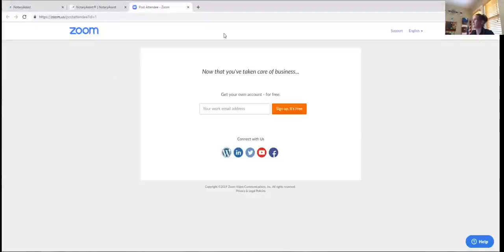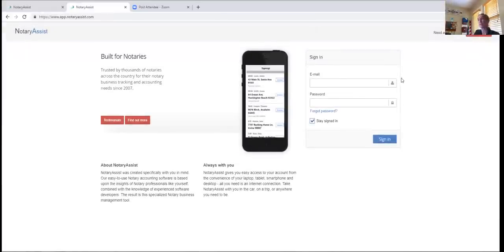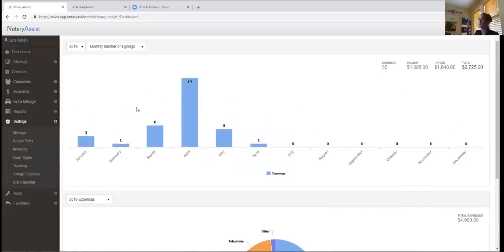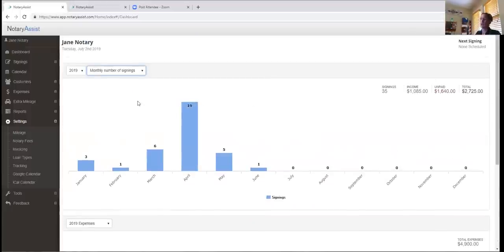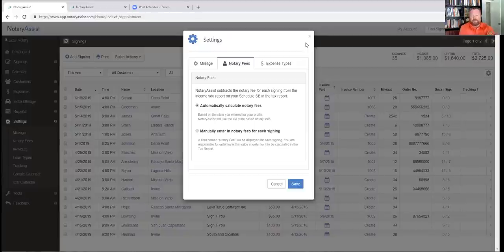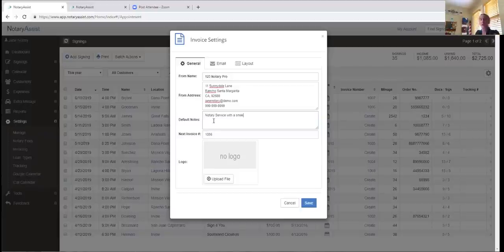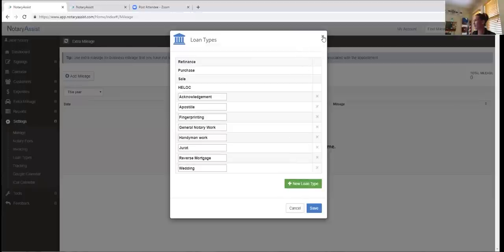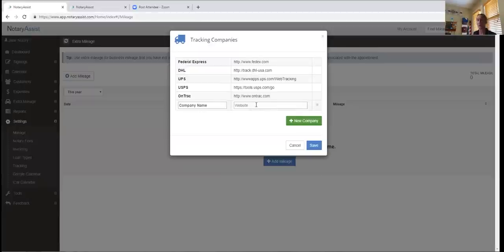NotaryAssist Training Day Two: Personalization and Account Set Up with Sue Hope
NotaryAssist is an accounting software program that was developed by a mobile notary and loan signing agent in the early 2000's. Sue Hope, and her husband the programmer, needed a way to help with bookkeeping and tracking expenses. That's how this was born!

Now, 12 years later, NotaryAssist is on eof the most popular accounting software programs for notaries. There is all kinds of nuance involved with our industry, including the need for additional streams of revenue in our every day business. This software helps manage it all.

Sue joins us for this 5-Day blitz training designed to show you exactly what this software can do. What better way to learn about it, than to hear from the person who designed it?

- How to fill out the form

- The Dashboard of NotaryAssist

DAY TWO- Personalization and Setup of Your Account

-Customize Notary Assist for EXACTLY what you need
-How to track mileage
-Loading notary fee schedules
-Invoicing
-Loan and Transaction types
-Tracking
-Google and iCal
- How to Begin Using NotaryAssist
-Loading and viewing customers
-Expenses

DAY THREE- Getting Down to Business

-Understanding Signings
-Adding New Signing Appointments
-Calendar Views
-Adding Extra Mileage

DAY FOUR- Reporting

-Income report
-Unpaid Report
-Profit & Loss Report
-Expense Report
-Mileage Report
-Tax Report
-Tax Summary Report

DAY FIVE- Tools & Support for NotaryAssist Customers

-Built-in Rescission Calendar
-Feedback and Direct contact with Development
-Friendly Customer Support